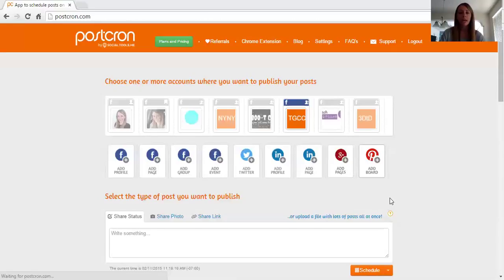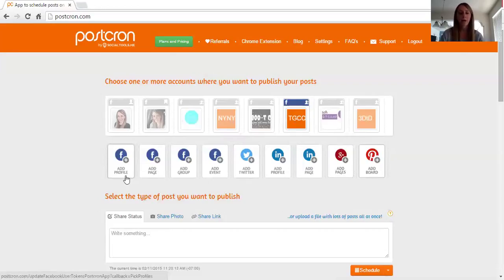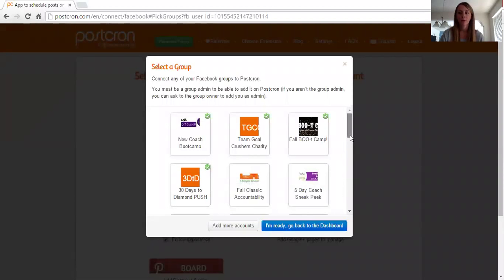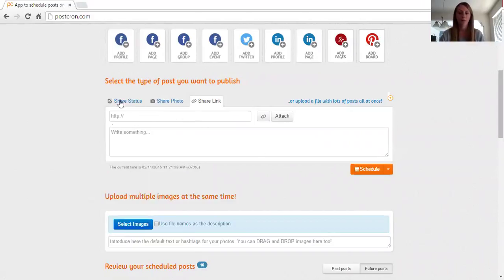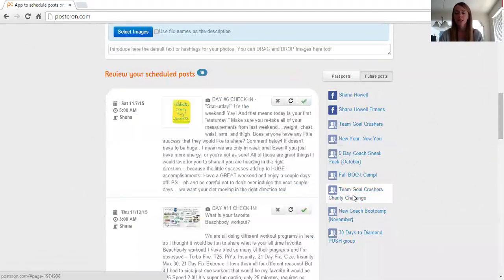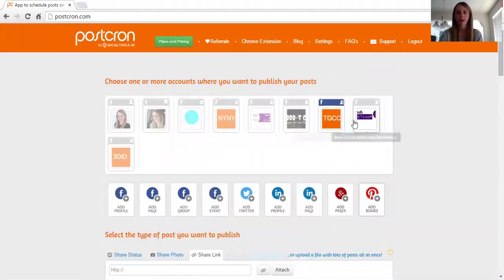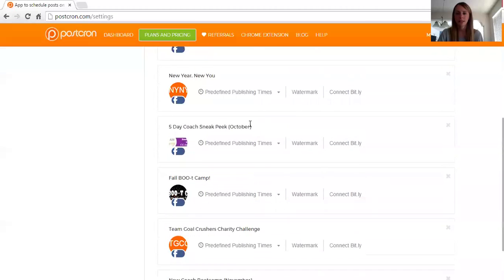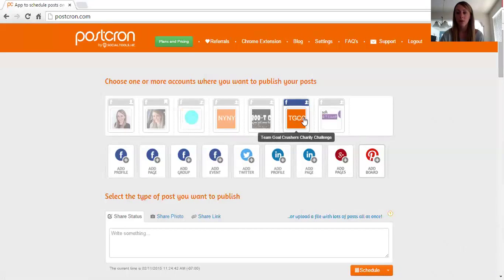Postcron 101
How to schedule posts using Postcron!